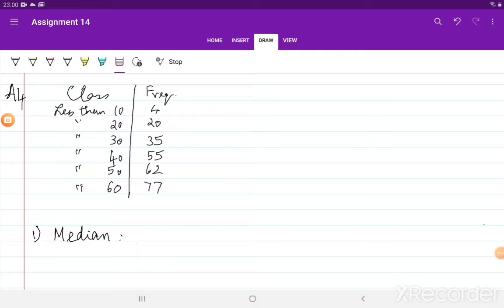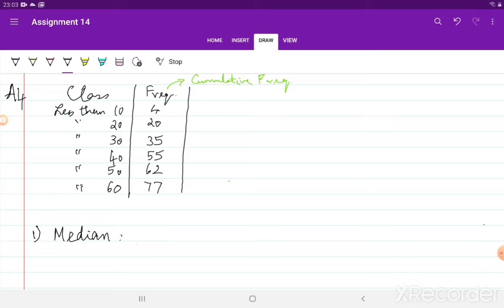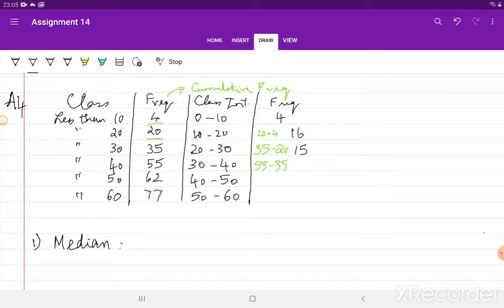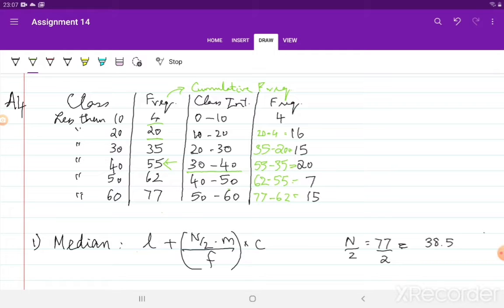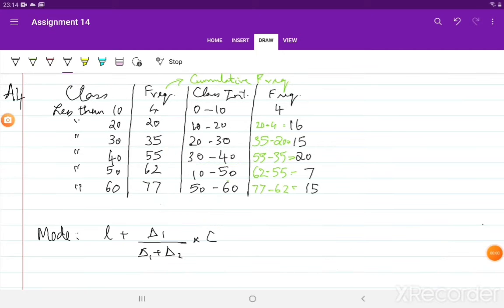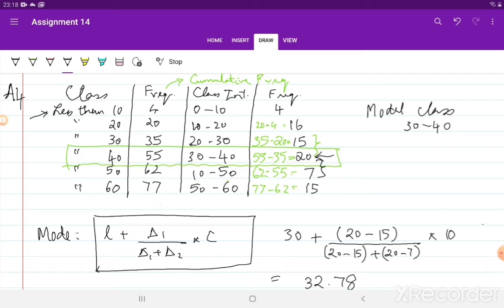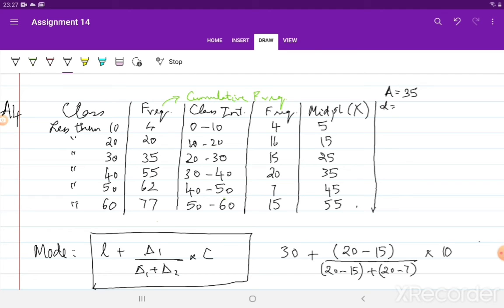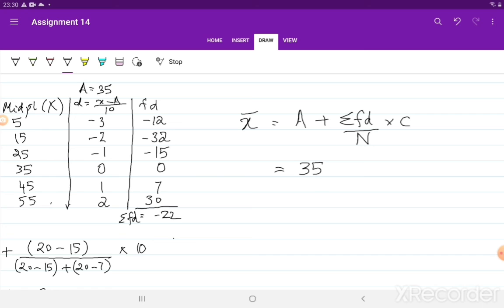Assignment 14- A4